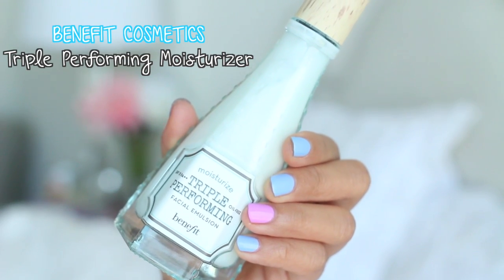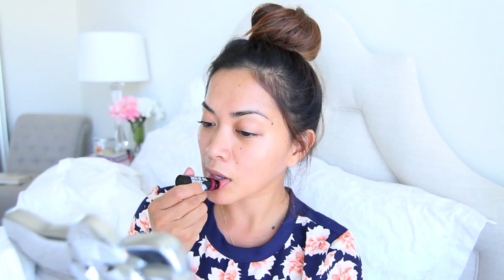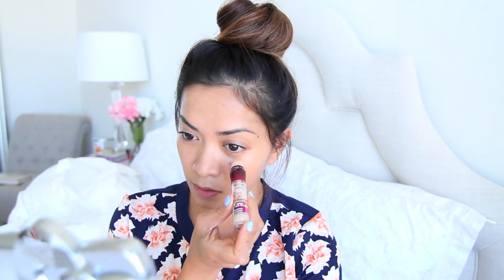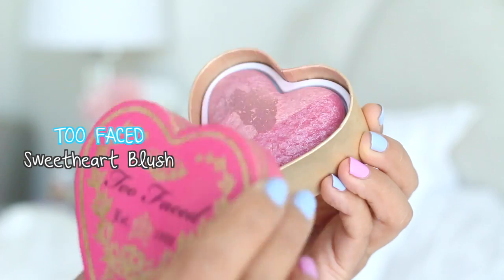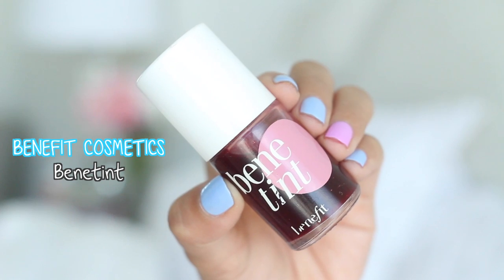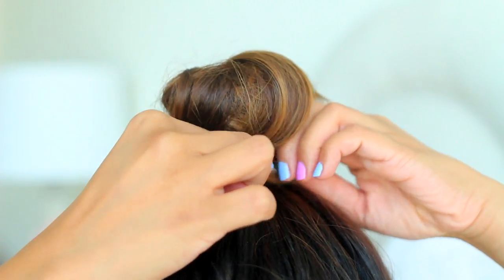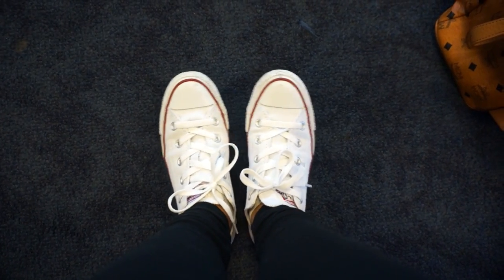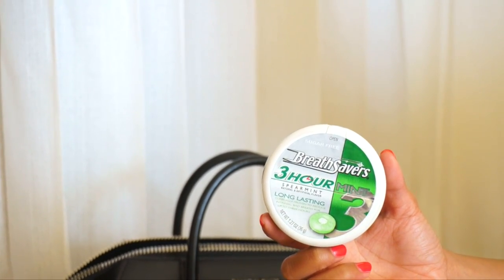Traveling Makeup, Hair & Outfit! + MY TRAVELING ESSENTIALS! - ThatsHeart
Don’t forget to THUMBS UP this video if you enjoyed it!

MAKEUP USED:
Benefit Cosmetics Triple Performing Moisturizer
bareMinerals Firming Eye Treatment
bareMinerals Jack of All Trades
Benefit Cosmetics Better Than BB Big Easy in medium
Maybelline Age Rewin Concealer in Neutral
Anastasia Brow Wiz Brow Pencil in soft brown
Too Faced Sweetheart Blush
Shu Uemura Lash Curler
bareMinerals Lash Domination Mascara
Benefit Cosmetics Benetint

OUTFIT DETAILS:
Target plaid shirt in XL
Target black leggings
Journeys white converse

WHAT'S IN MY TRAVELING BAG:
Amazon pink passport holder
Target happiness project book
Apple mini ipad
Frends frends with benefits layla headphones
Steppie giraffe iphone 5 case
Olloclip fisheye/wide angle lens
Sony NEX5t camera in white
Apple mophie in white
Breath Savers 3-hour mint

I CANT BELIEVE KHLOE KARDASHIAN SAID THAT ABOUT YOU!" to confuse the heck out of everyone who didn’t read this LOL.

PS: I love you more than Cabo.